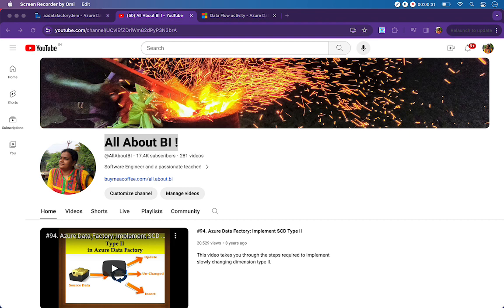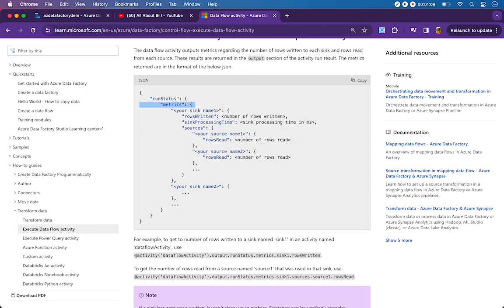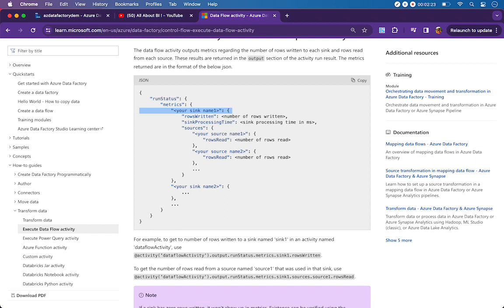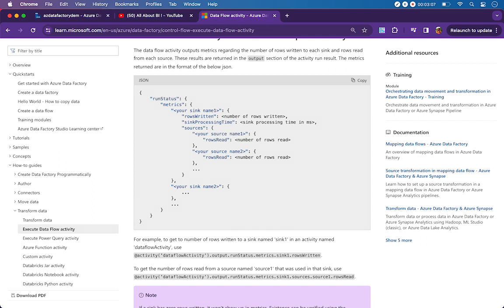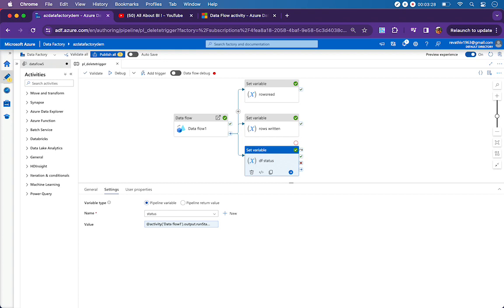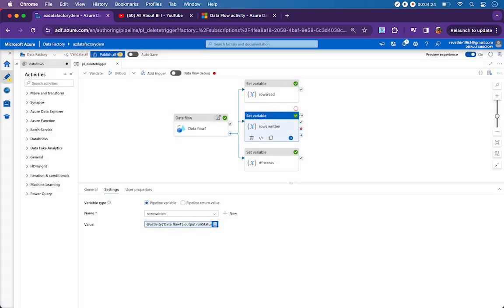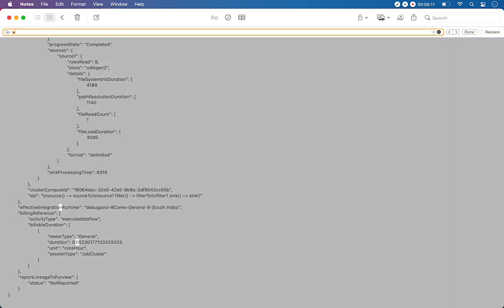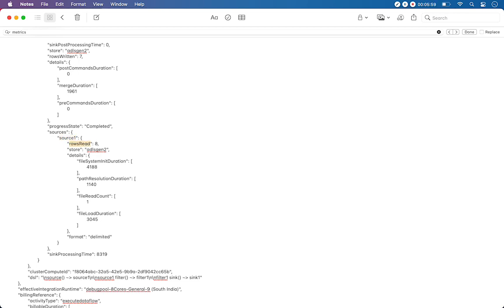ADF\ Synapse Analytics - Capture Metrics data from Data flow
In real time, we will have the need to capture certain details from data flow execution, like rows read, rows written, status of data flow, etc. This video takes you through the output json and explains the parts of the output that we need to use for metrics.